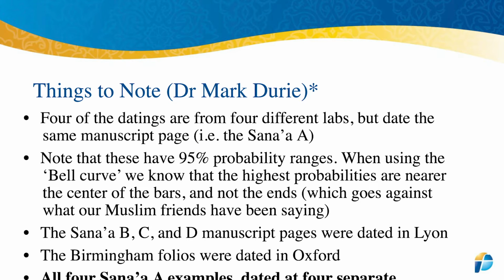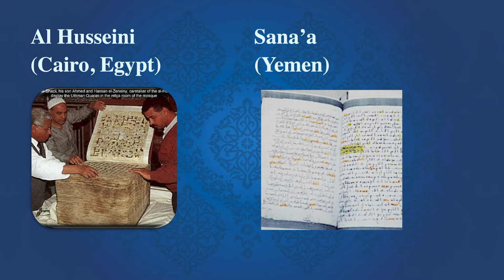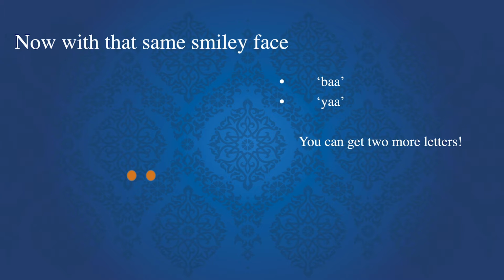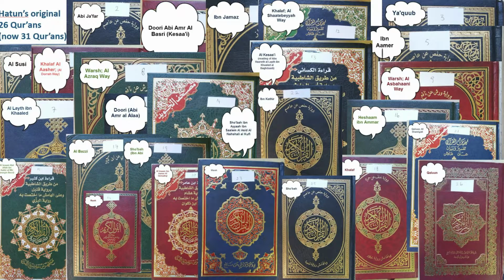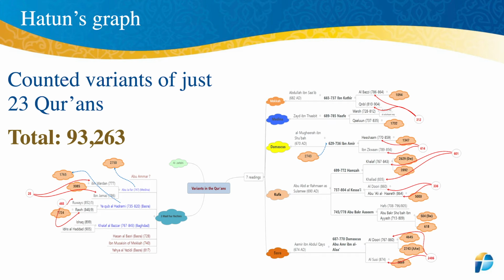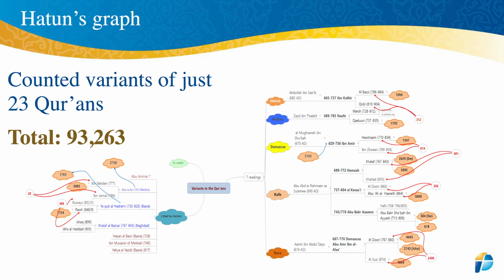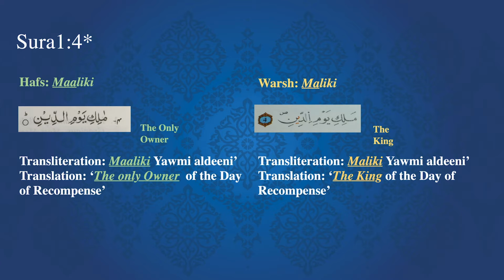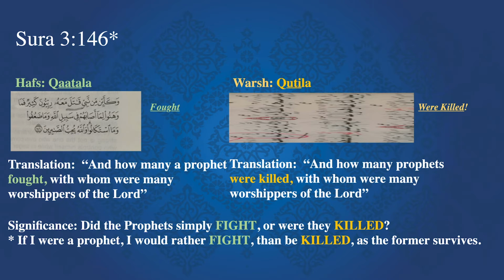How to understand the Bible? - The Word of God - Ep. 5-7 - Extra episodes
In this new podcast we will be discussing about Christianity and Islam and looking for the Word of God.